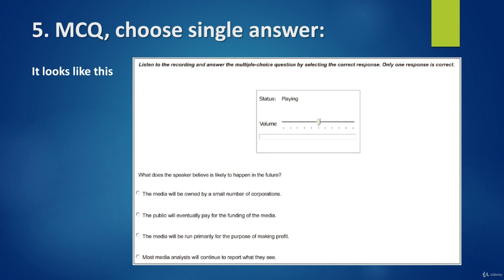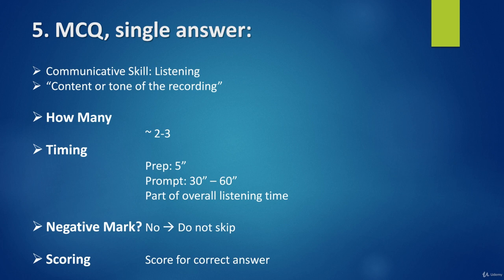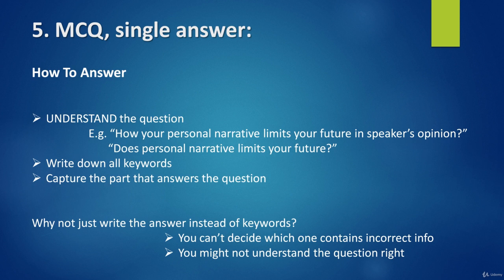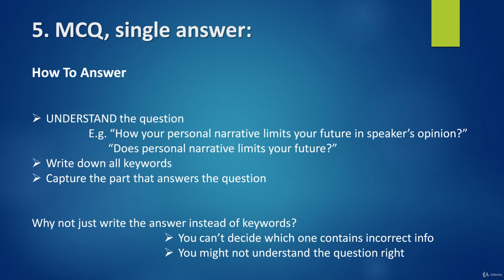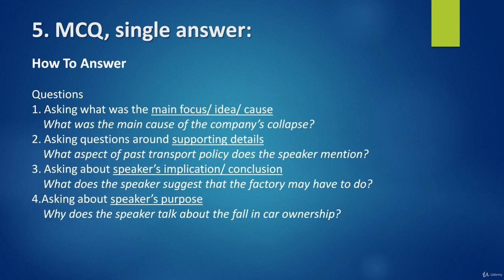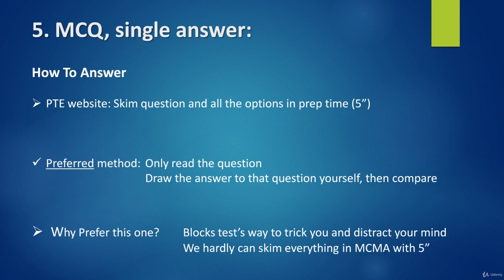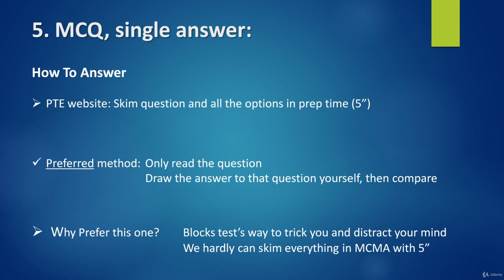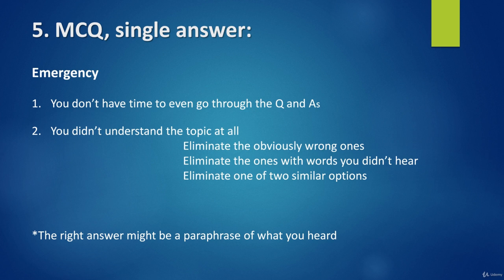Multiple Choice Question Choose Single Answer | PTE | Full Course